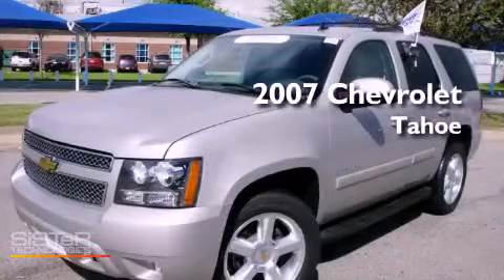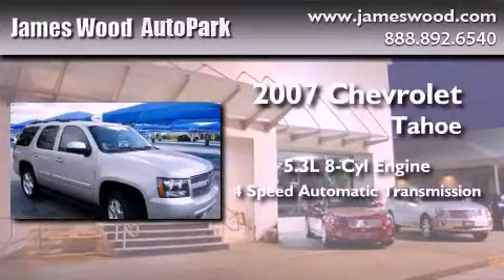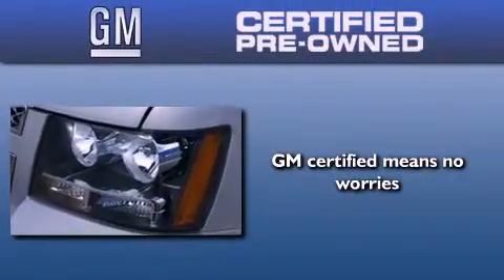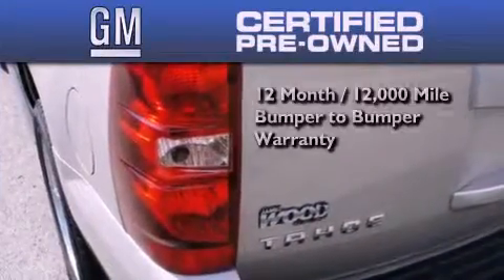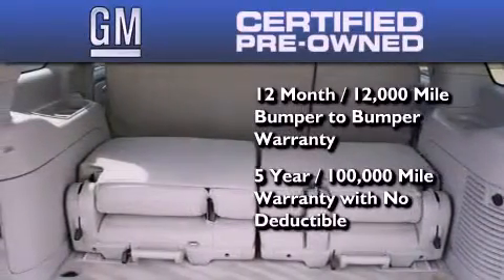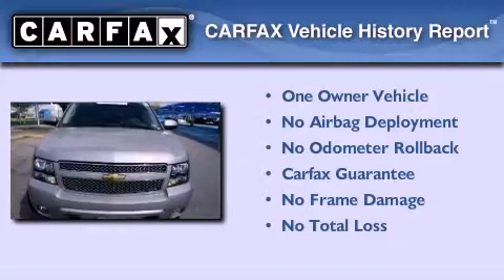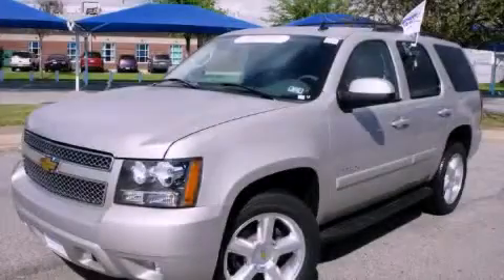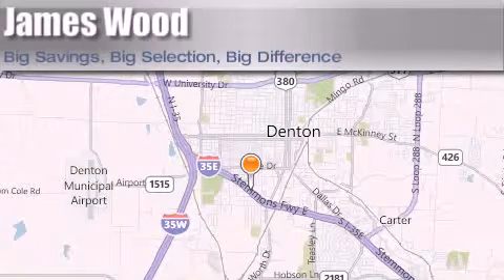Certified 2007 Chevrolet Tahoe Ft. Worth TX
Year : 2007
 Make : Chevrolet
 Model : Tahoe
 Engine : 5.3L 8 Cyl. Fuel Injected
 Trans . : 4 Speed Automatic
 Exterior : Silver Birch Metallic
 Miles : 51,766

 Stock : 230001A1

 Used 2007 Chevrolet Tahoe Denton TX